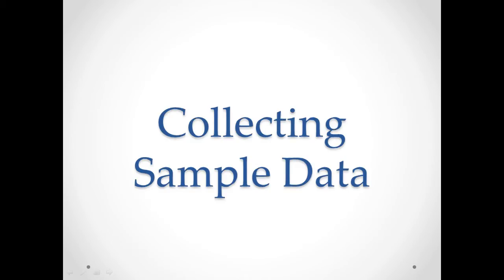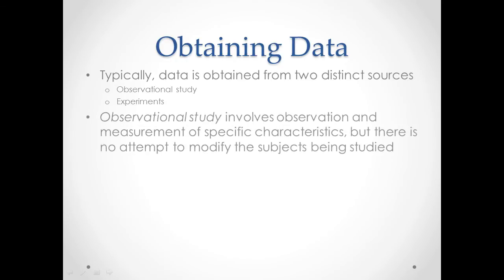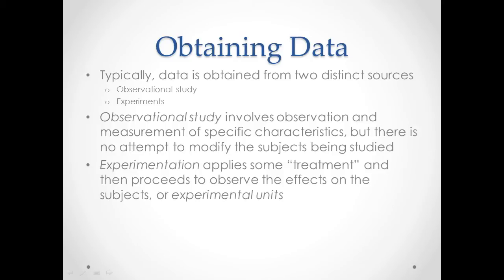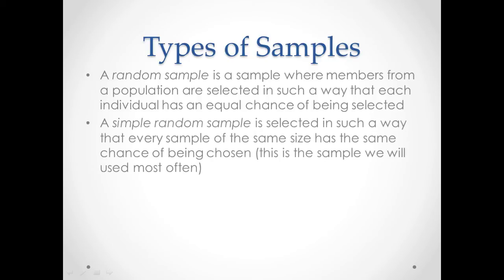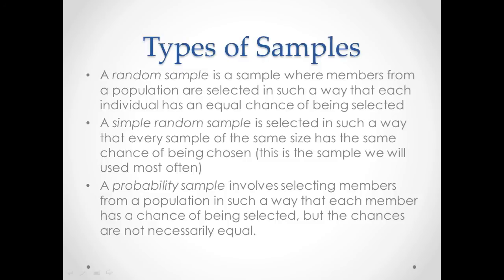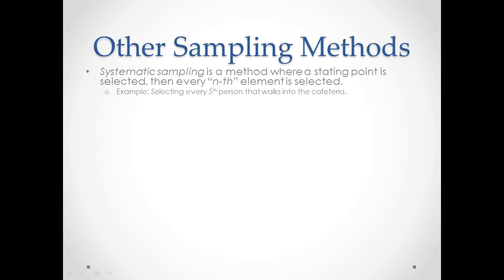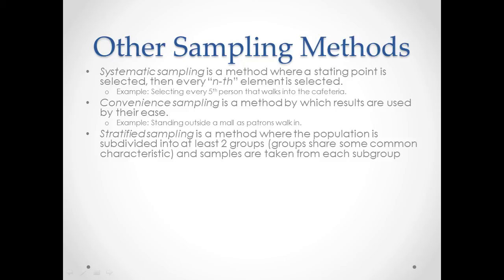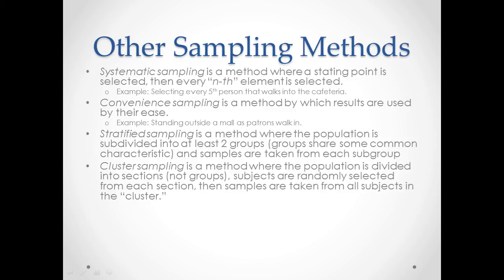Lesson 1-4 - Collecting Sample Data